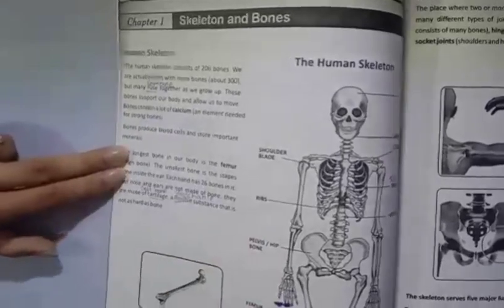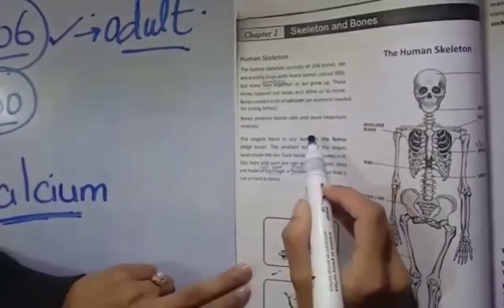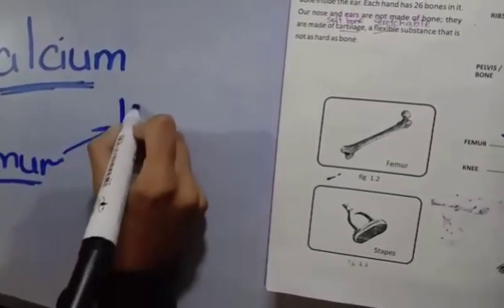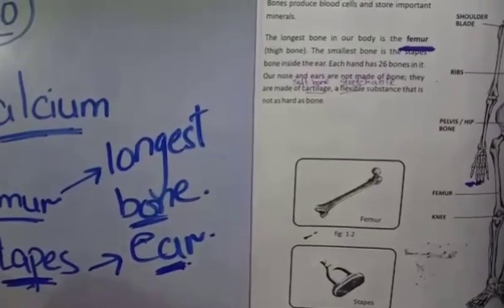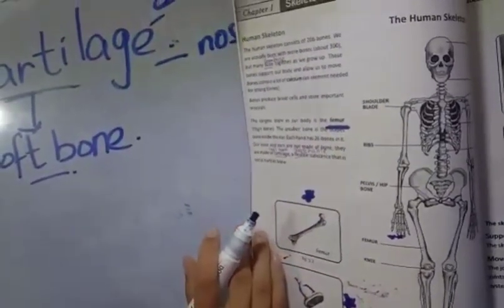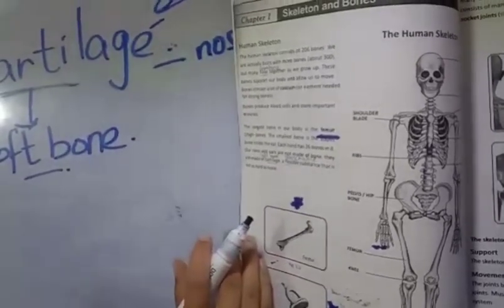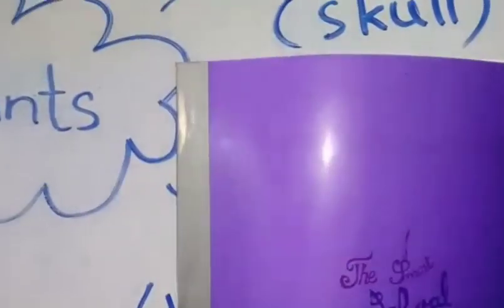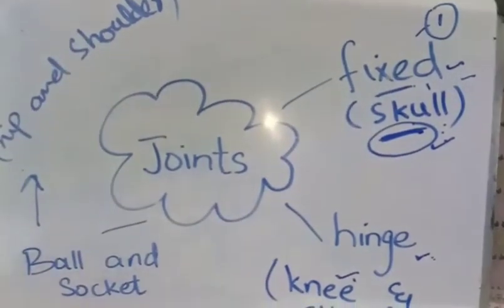Science chapter 1 Skeleton and Bones ( part one)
Reading and explanation